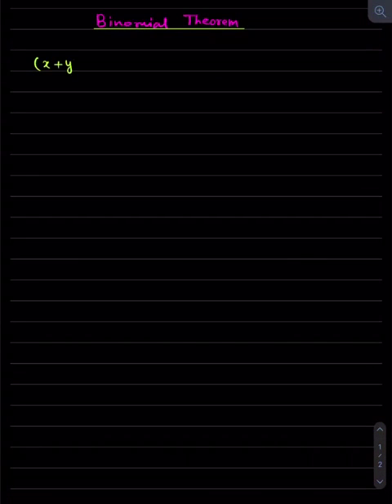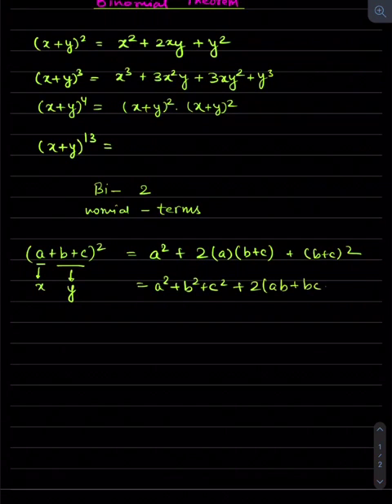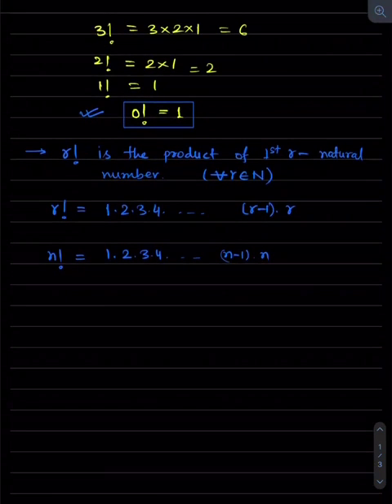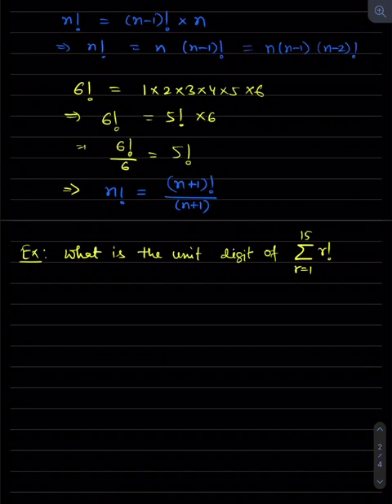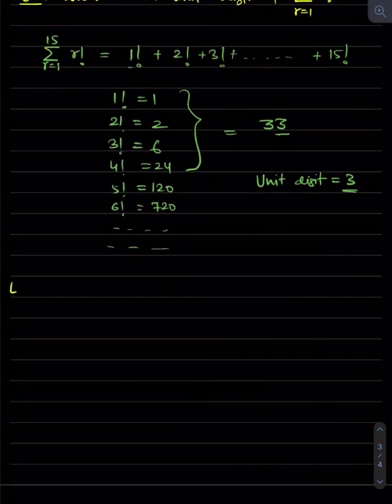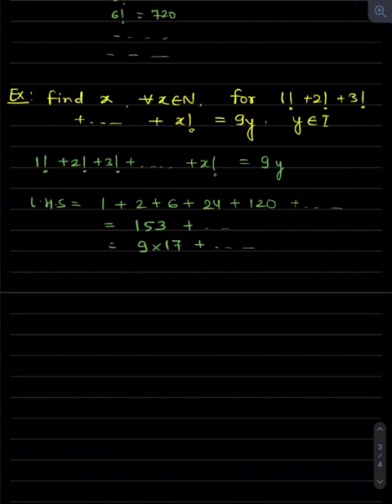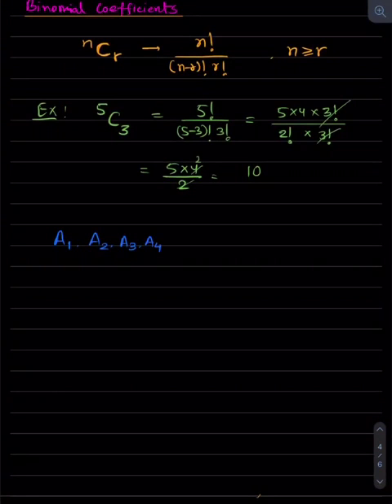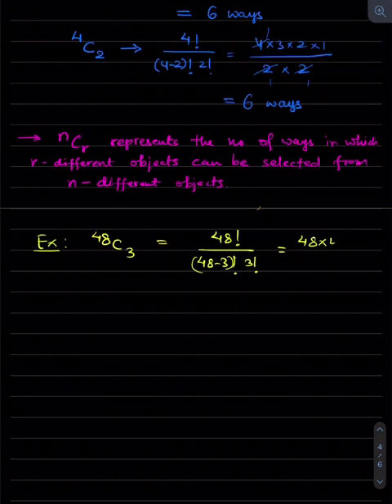MATH JEE EAMCET MATHS JEE PREPARATION MATHEMATICS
MATH JEE PREPARATION
EAMCET MATHS PREPARATION
SHORTCUTS AND CONCEPTS IN MATHS